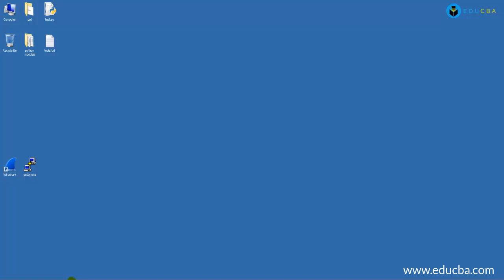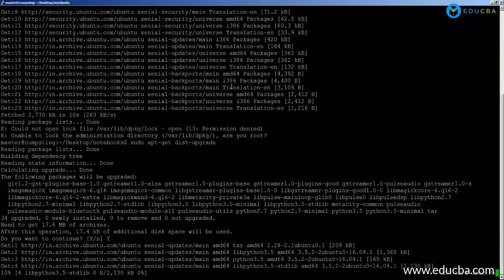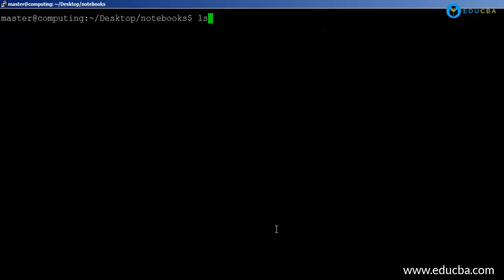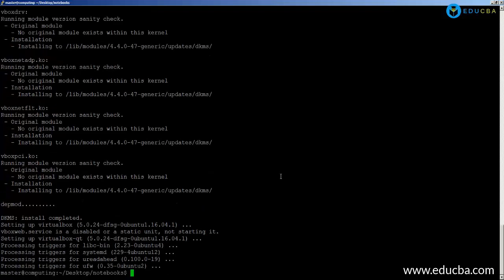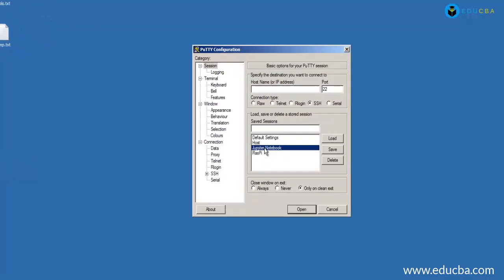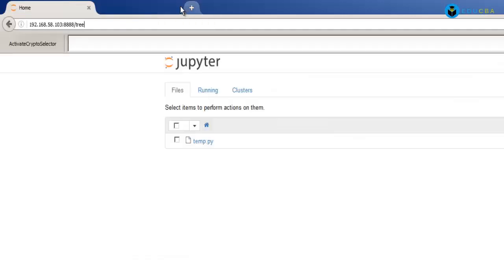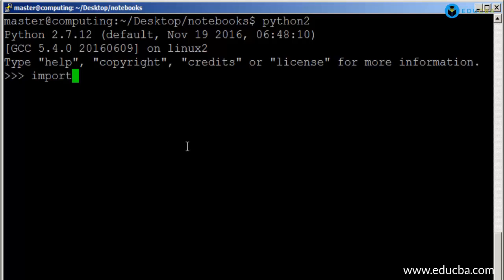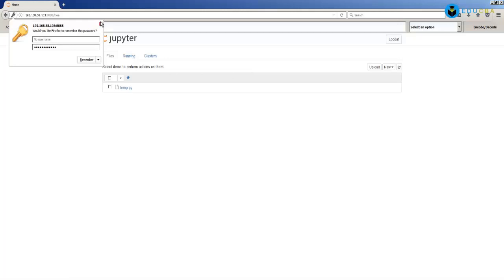Step by step guide to install and configure Ipython-Jupyter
Step by step guide to install and configure Ipython-Jupyter | eduCBA

In this video tutorial we will learn how to install and set up our whole environment for Jupyter Python so make sure you download and install the easy setup or easy tools and configure python-jupyter.

About eduCBA :-